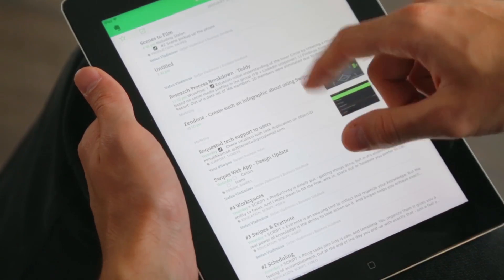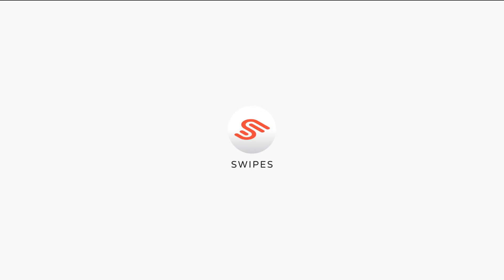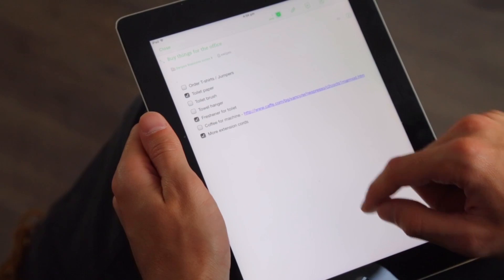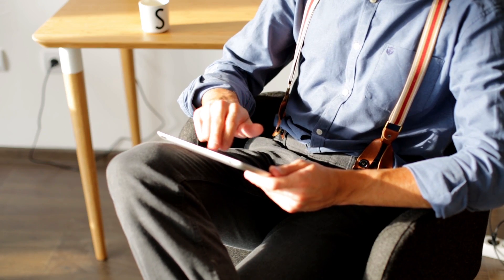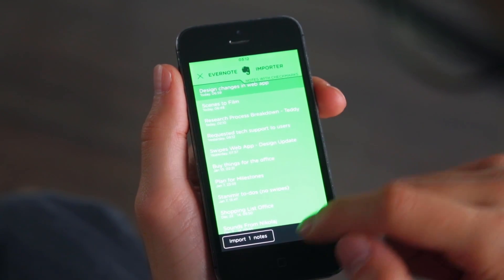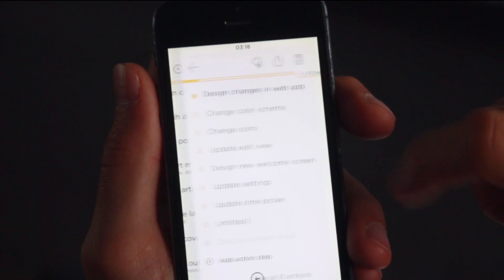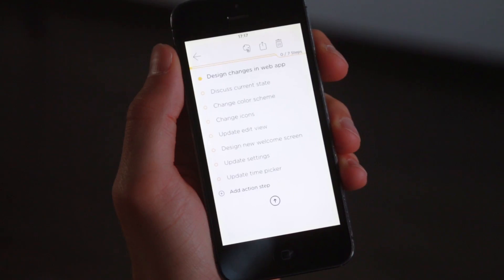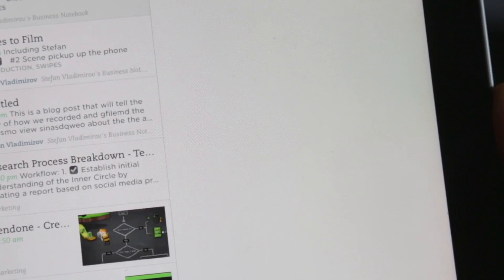4. How to integrate Swipes app with Evernote (Sync Notes & Checklists)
Swipes to-do app is tightly integrated with Evernote's note-taking software enabling you to quickly organise information from notes into actionable tasks. Watch our video where we explain how to build up your productive system with Swipes & Evernote.

This integration turn knowledge into action and it works for personal notes, shared note and Evernote Business. You can easily export notes and checkmarks from Evernote and get them lined up as tasks in your Swipes app.

Check out our knowledge base for more info on to use Swipes with Evernote